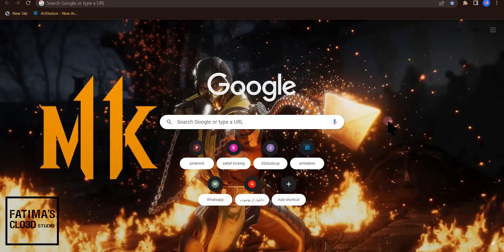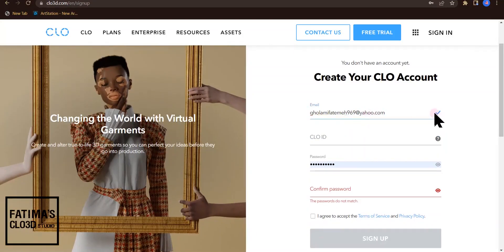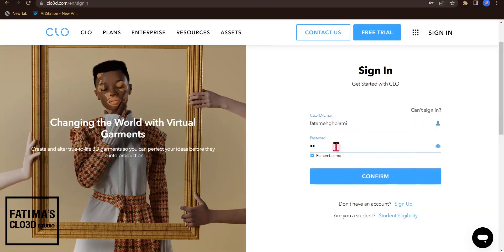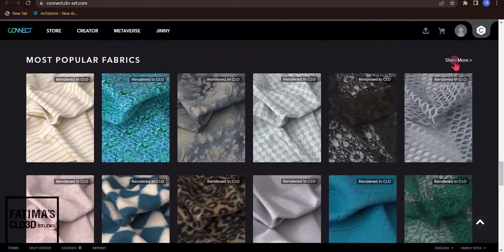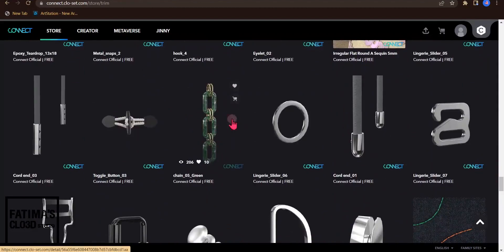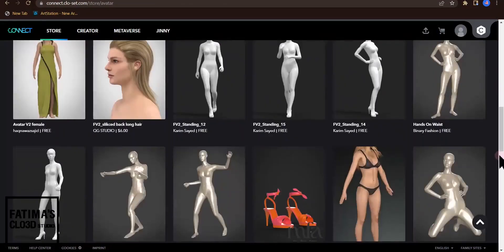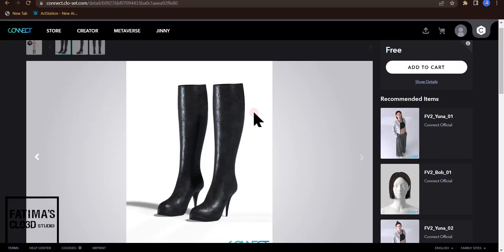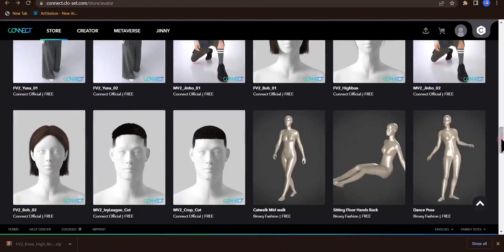How to download assets from clo3d site نحوه دانلود از سایت کلوتریدی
How to download assets from clo3d site